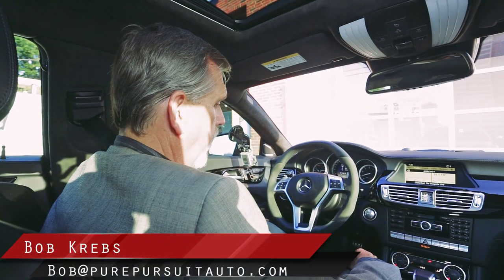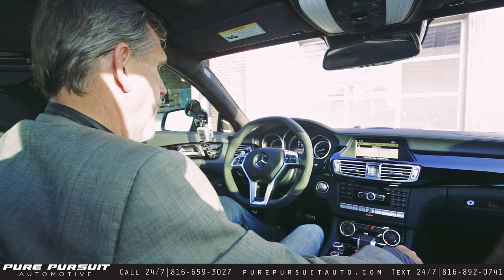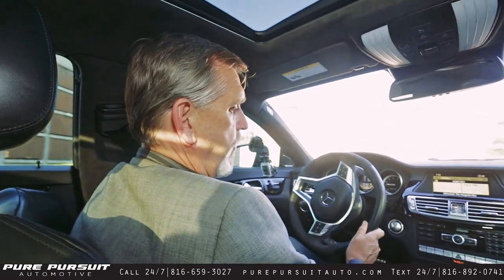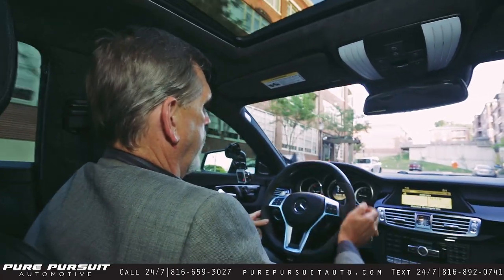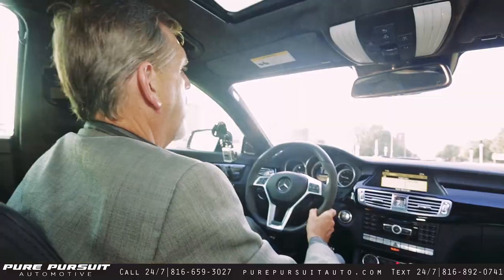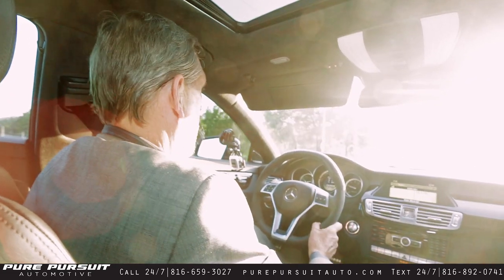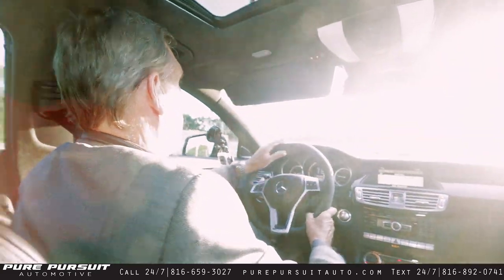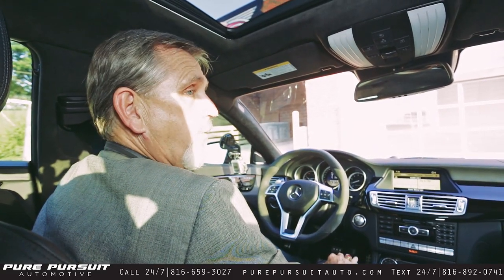2012 Mercedes Benz CLS63 AMG For Sale in MO | Test Drive | Shipping Luxury-Sport Nationwide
2012 Mercedes Benz CLS63 AMG | | PurePursuitAuto.com. Not some lame computer walkaround, this FULL Walkaround shows off the car by a Pure Pursuit Sport-Lux Pilot!  We Certify/Ship/Airport Pickup only Sport-Luxury Nationwide!